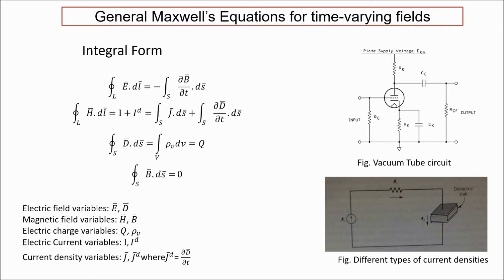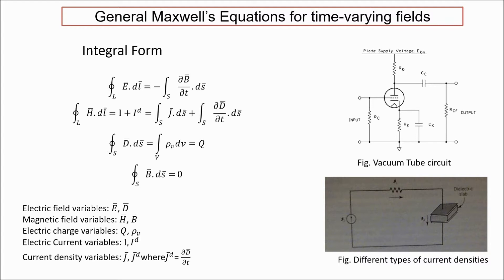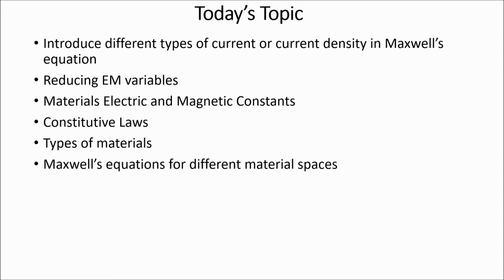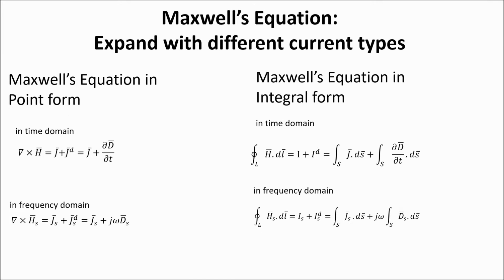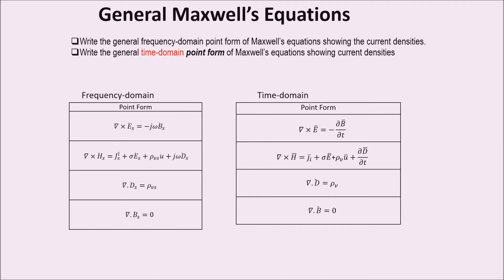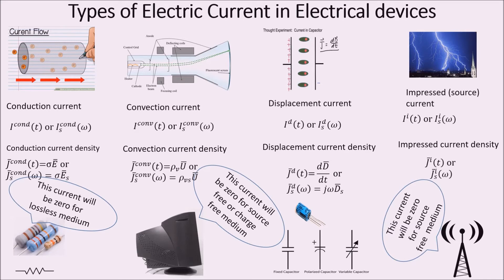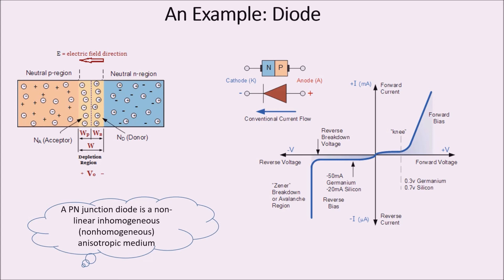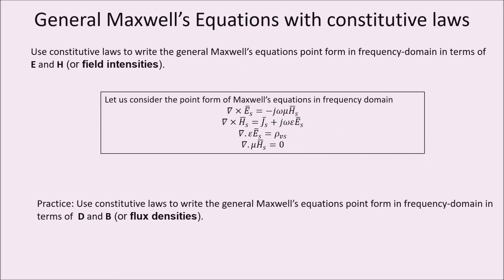ELE531 Maxwell's equation in different cases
Maxwell's equations for different mediums and different regions